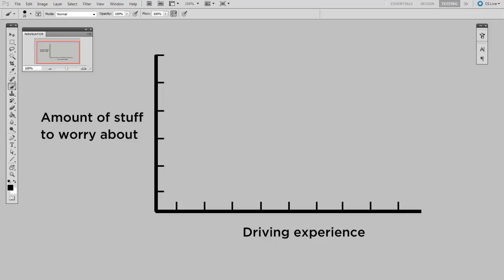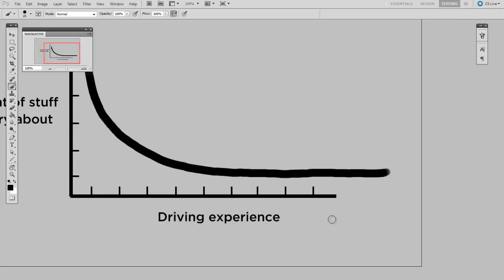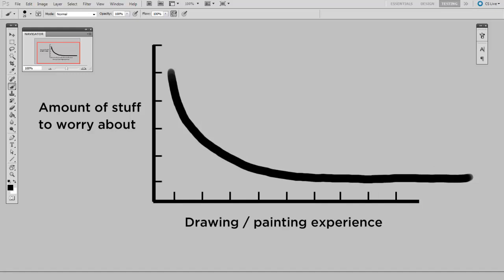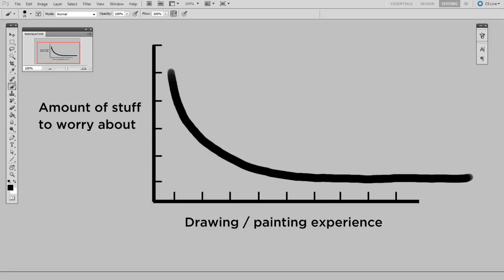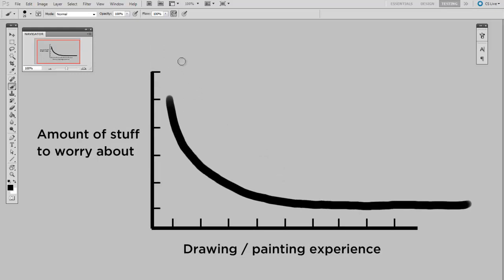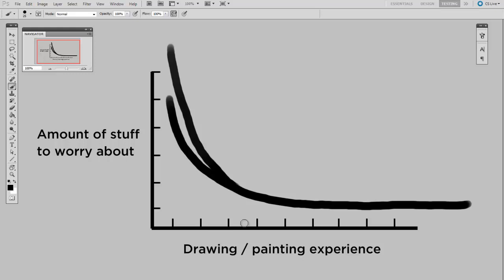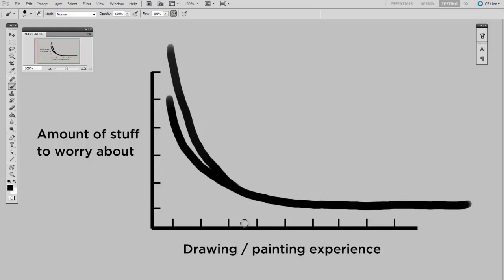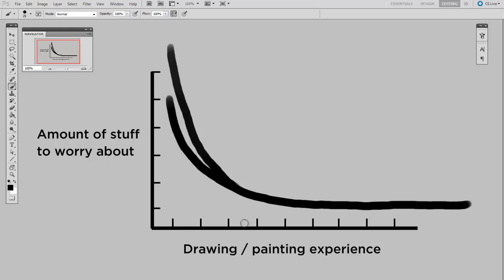The Learning Curve | Digital Painting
Learning to digital paint is a long process. It can seem overwhelming at times, but it gets easier! Trust me! This video will give you a bigger-picture view of the process, and help keep things in perspective.